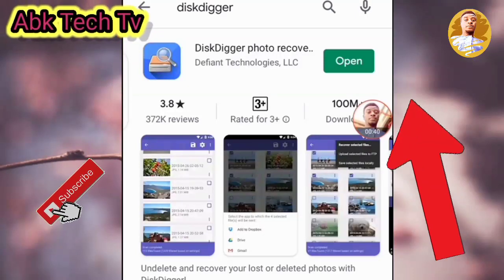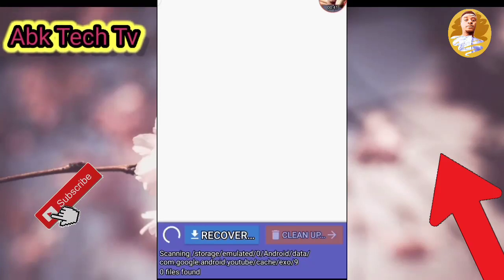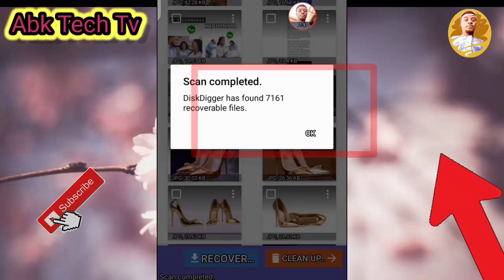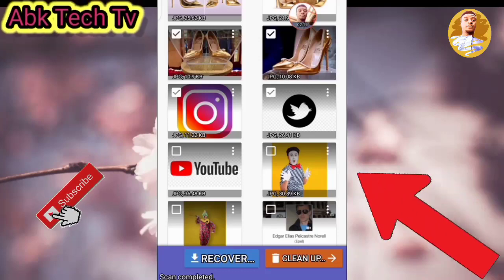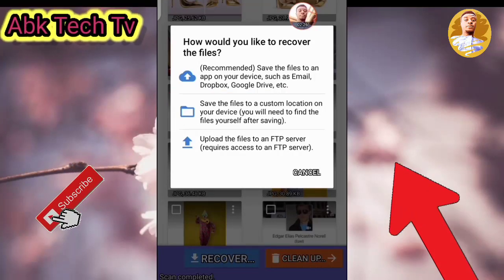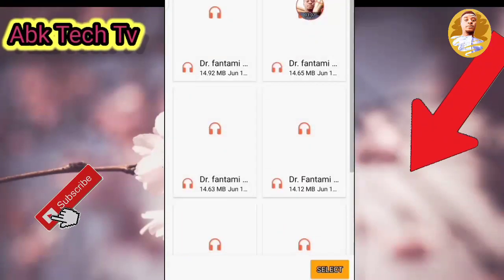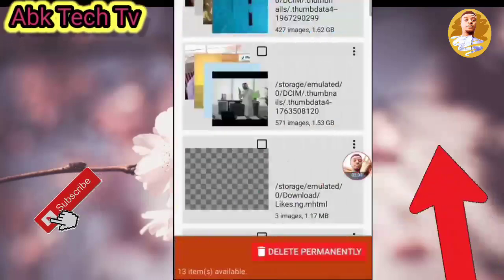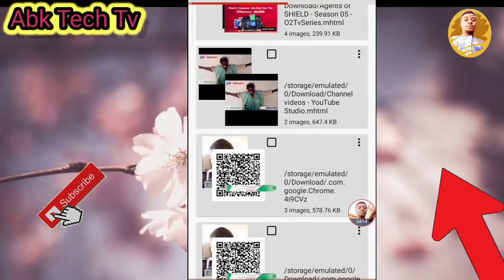How to Recover All photos you Deleted in your phone,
Do you know that you can recover all photos you deleted in your phone

Even if it been  years

Just watch and see how you can do that